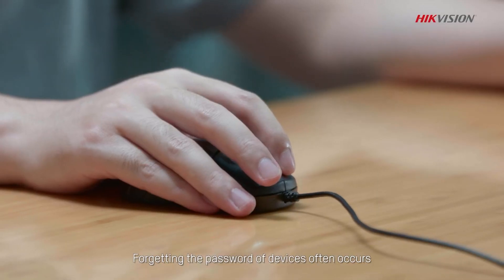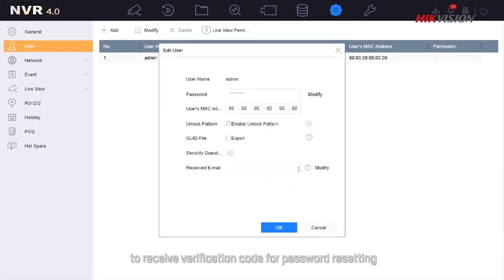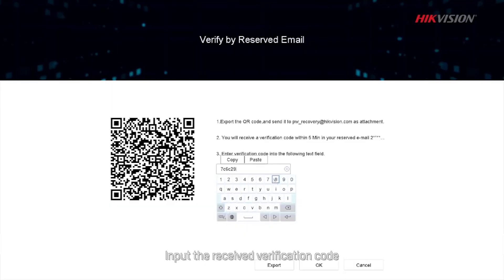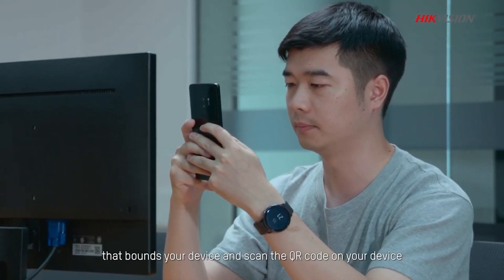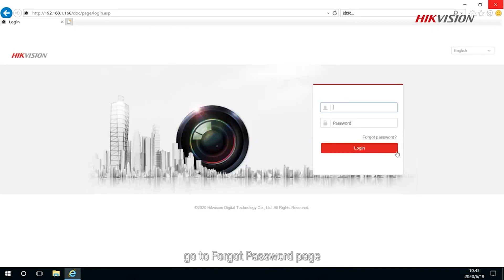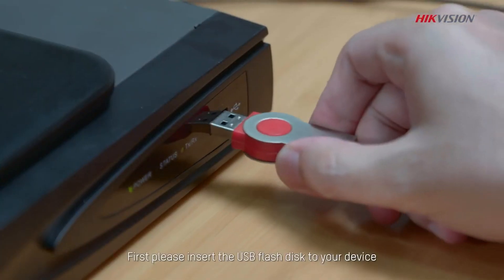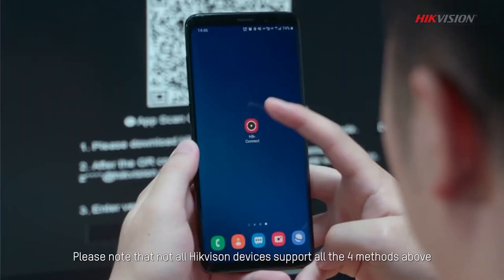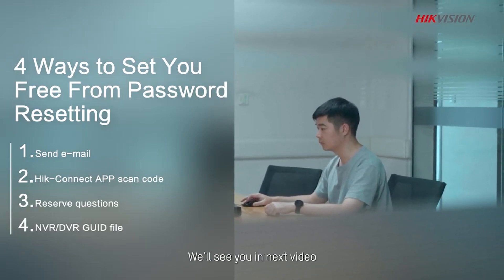4 Ways To Set You Free From Password Resetting Hikvision DVR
This video will talk about 4 Ways To Set You Free From Password Resetting Hikvision DVR. Forgetting the password of devices often occurs, which is annoying and energy consuming. Mastering common ways of password resetting can save a lot of time. Watch this video and check 4 easy password resetting methods of Hikvision devices.

Source : Hikvision Corporate Channel